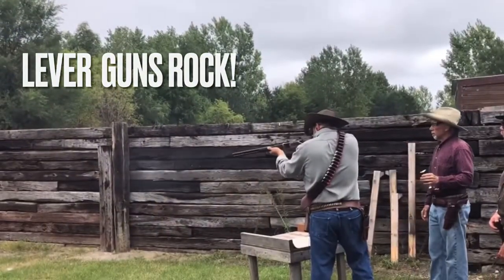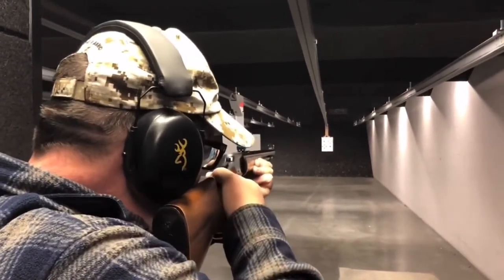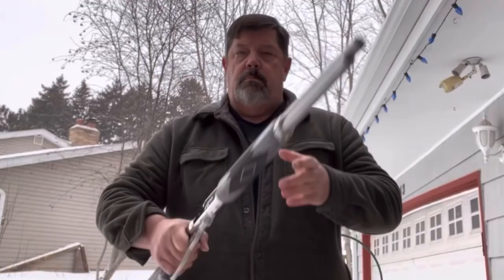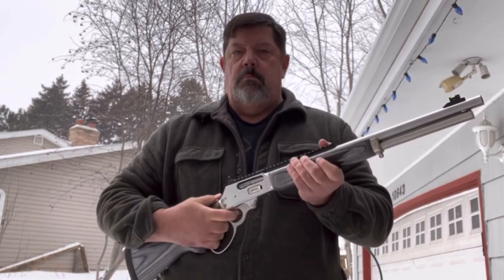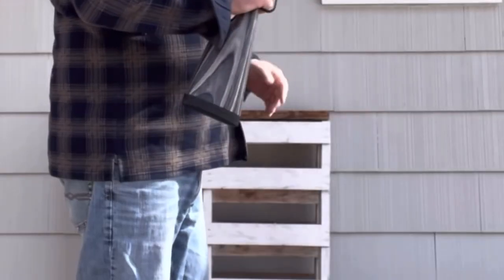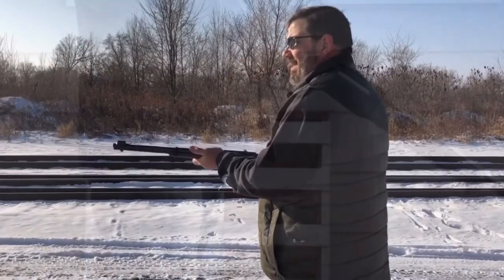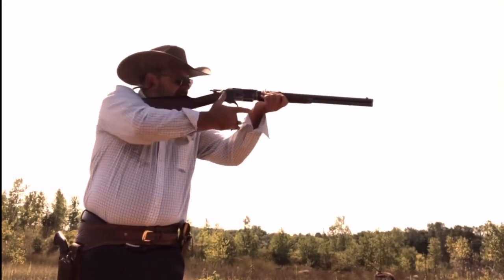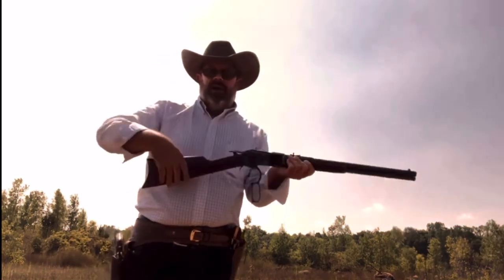Lever Guns Rock!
The lever gun is a uniquely American invention, and in my opinion it’s the most fun to shoot. Today you’ll see:

Uberti Winchester 1873
Winchester 94
Henry H009
Henry .22
Marlin 39A
Henry Long Ranger Express
Ruger / Marlin 1895 SBL